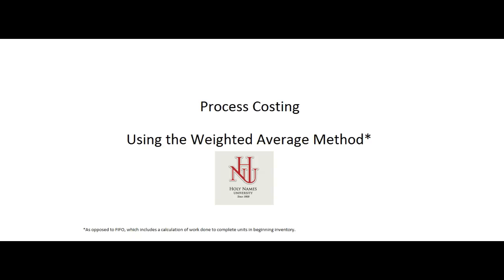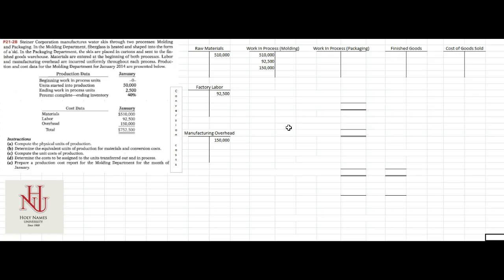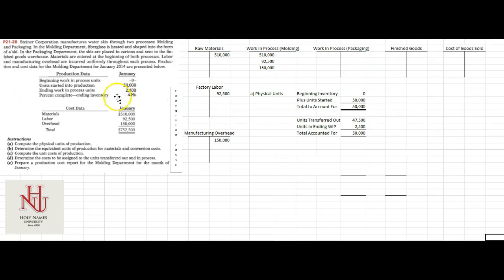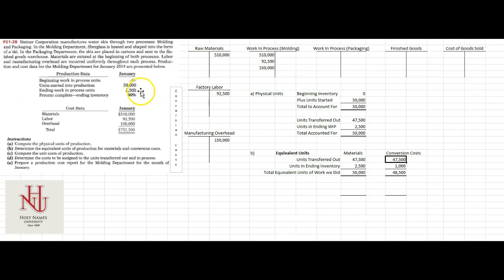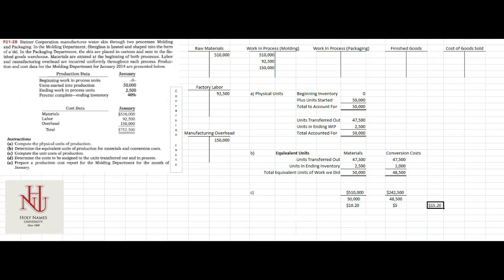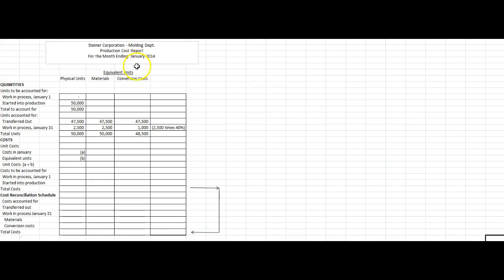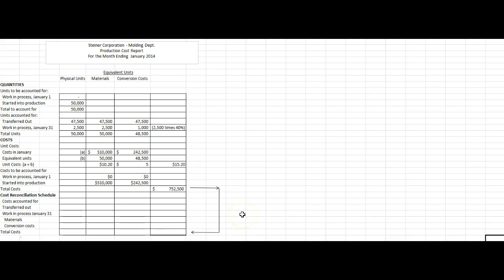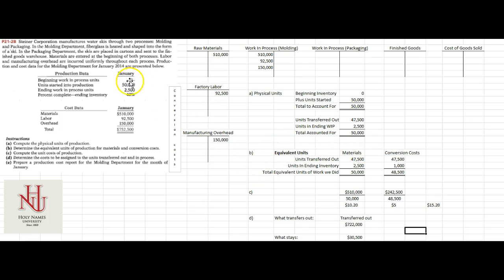Process Costing is Our Friend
Process Costing Using the Weighted Average Method